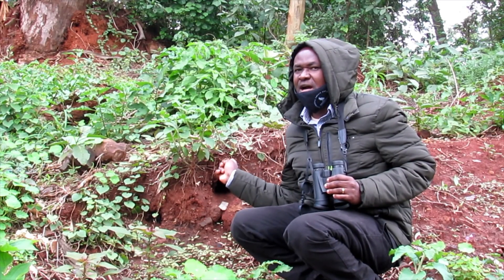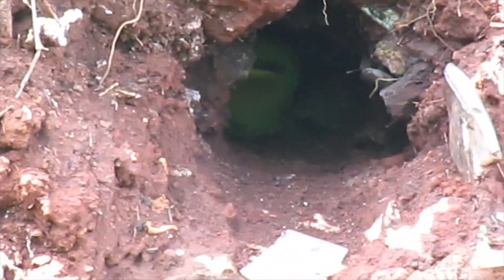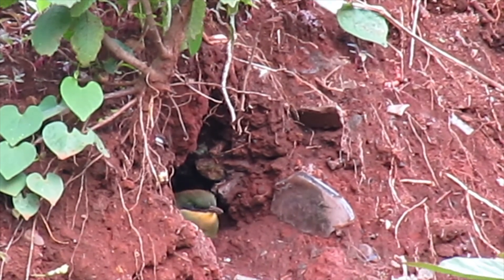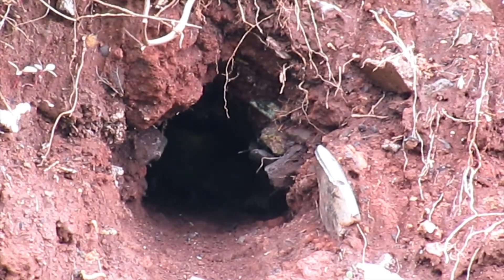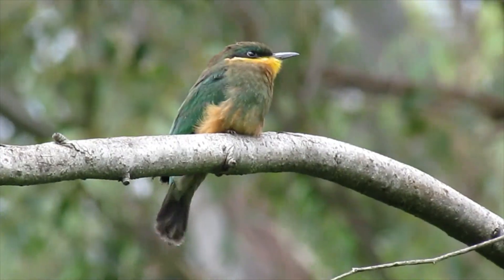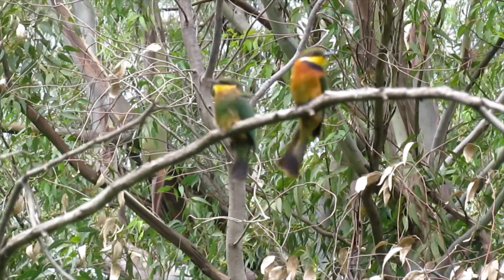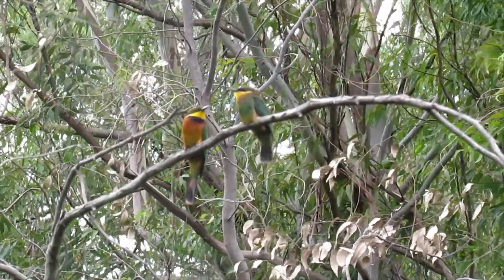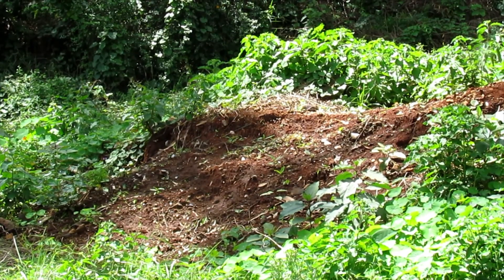WHY BEE - EATERS NEST ON SAND CLIFFS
The Nairobi National Museum park is an excellent place for birding due to its variety of habitats. The Woodland, Shrub, grassland, riverbanks, and sand cliffs have contributed immensely to the bird population.
In my usual bird walk, I spotted a Cinnamon Chested Bee-eater flying in and out of a chamber. To my surprise !, it was a colony of Bee-eaters nesting on a Sand Cliff
The Bee- Eaters prefer digging horizontal tunnels on Sand Cliffs for better survival against predators. They don't use any building materials and chicks are safe from cold weather and rain.
It's very interesting to see how both parents participate in the feeding of the chicks. Bee-eaters feed on Bees and Wasps which are caught on a flight by their decurved bills. the insect is beaten and wiped on a branch before its swallowed. Bee-eaters are perfect fliers because of their long wings.
The fledging of the chicks takes a whole month.
Two chicks are successful out of the chamber and fledging has already begun
For a great birding trip, please book me on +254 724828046 Michael